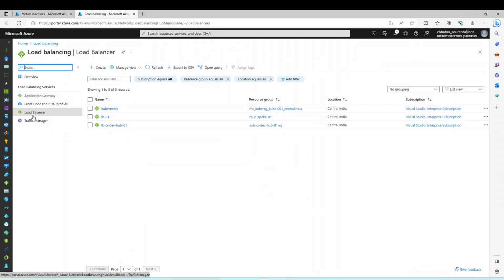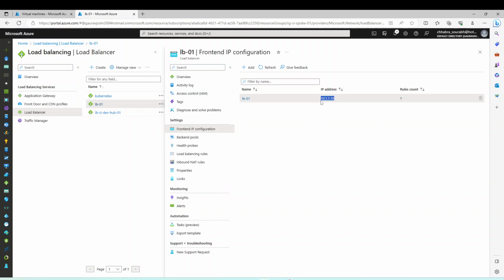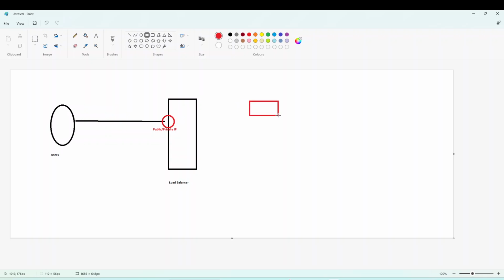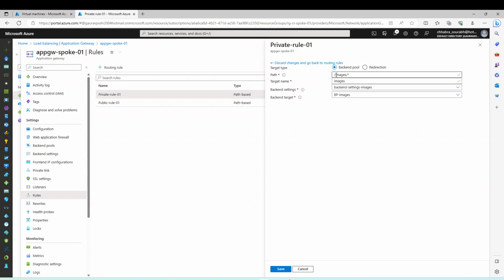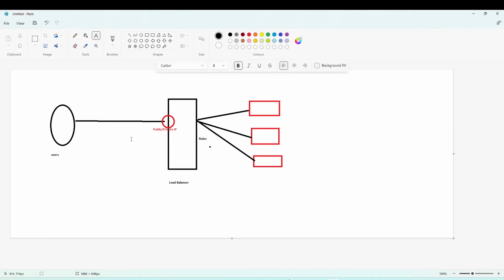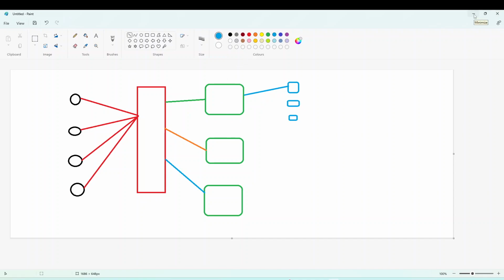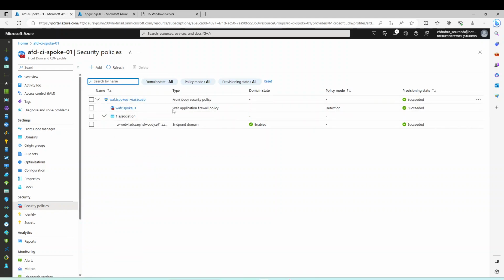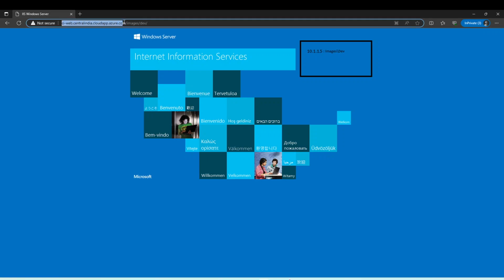Azure Front Door vs Application Gateway vs Load Balancer practical differences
Azure Front Door vs Application Gateway vs Load Balancer

This video show two vm behind Front Door/App Gateway/Load Balancer and the way the web application would be behaving behind the Load Balancers